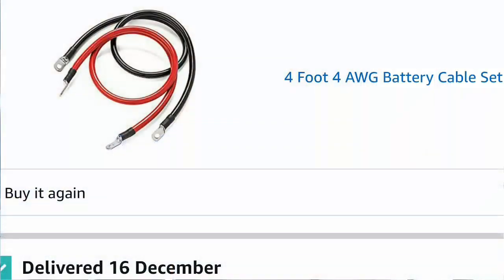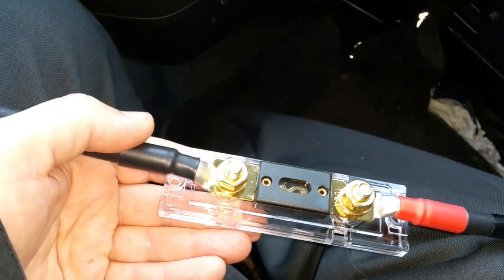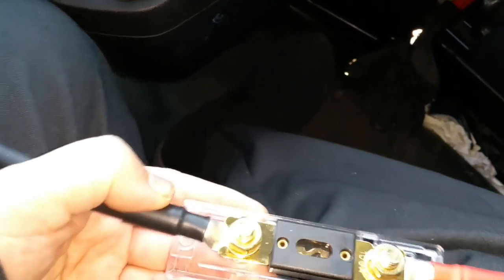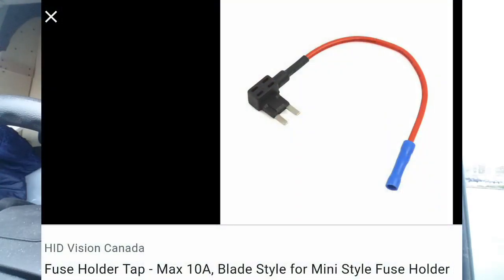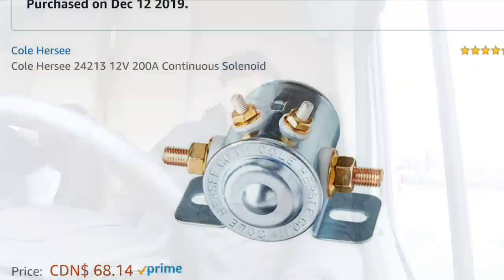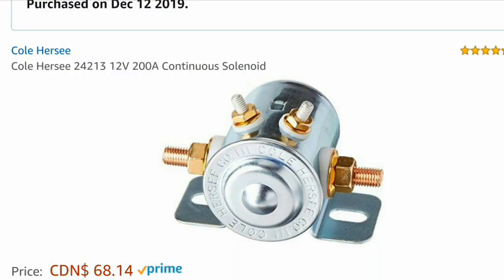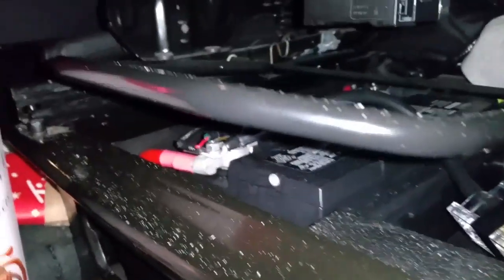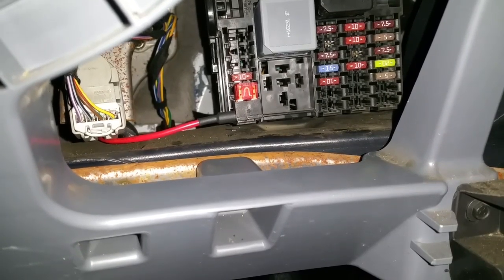Charge Your House Batteries Via A Continuous Duty Solenoid